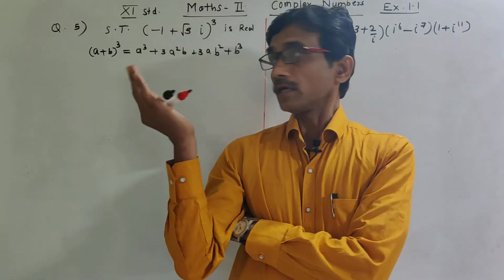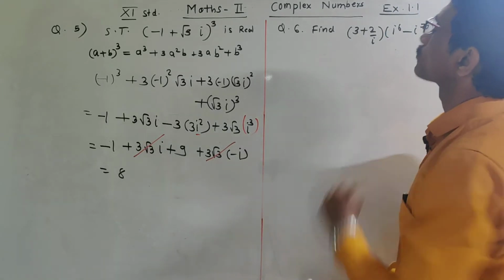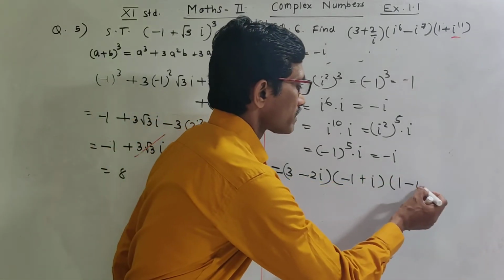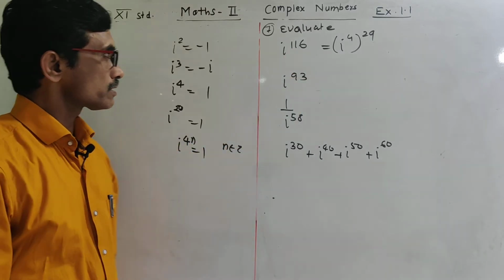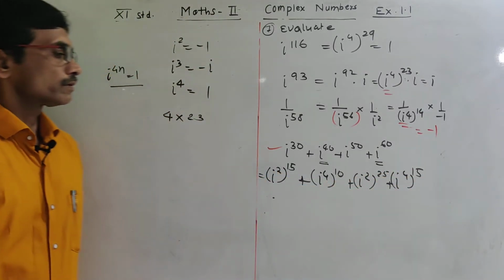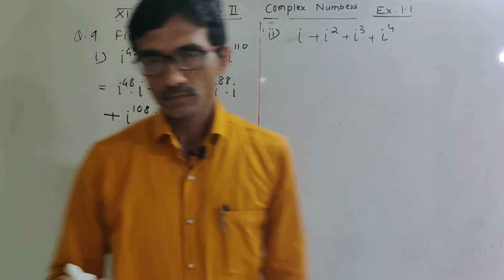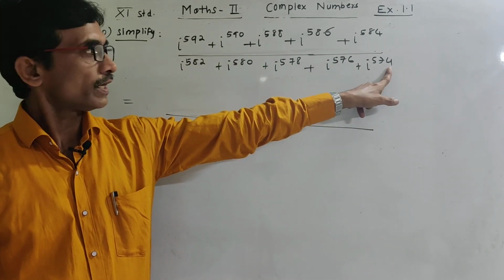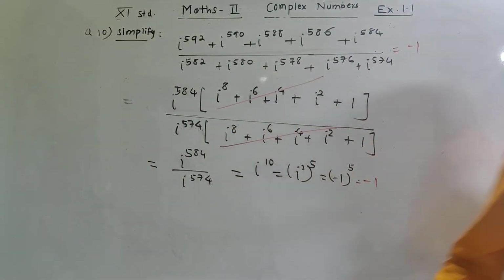XI Std. Math Complex Numbers Ex . 1.1 Q 5,6,7,9,10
In this video ex. 1.1 Q 5,6,7,9,10 of complex numbers is done